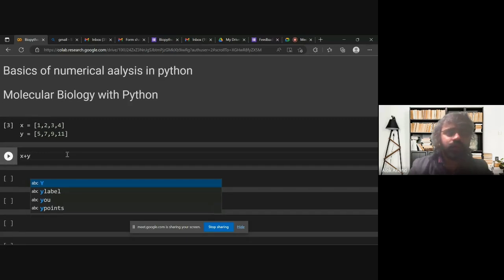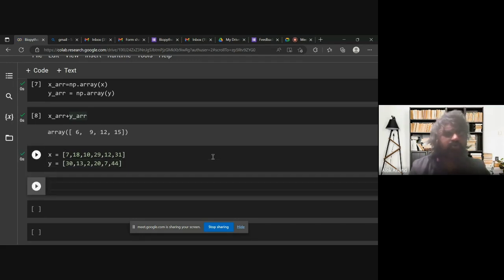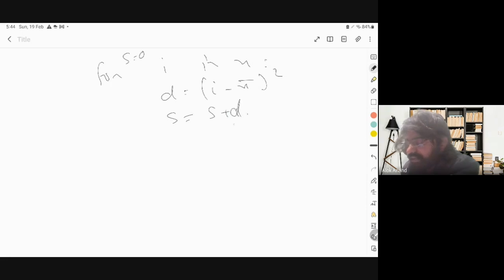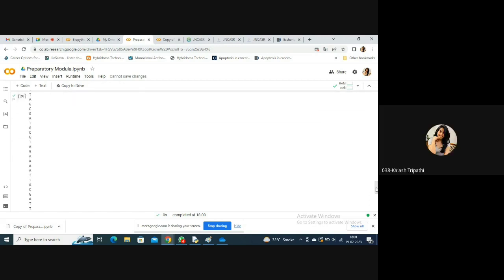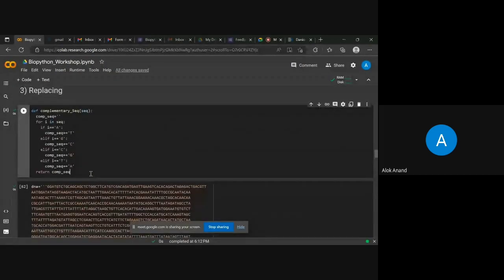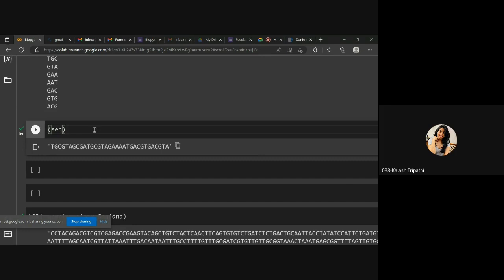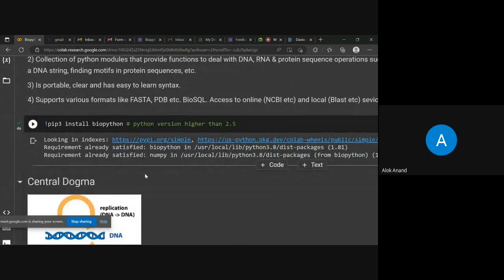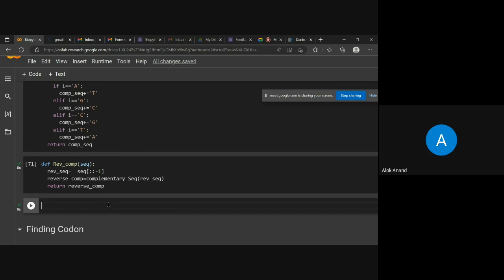Day 2 : Python for Biologist | Biopython | Python for Life Science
Programming is a valuable tool that can enhance your understanding of any topic by providing in-depth clarity and comprehension. However, as a biologist, students may feel intimidated by the prospect of learning the fundamentals of programming and find it challenging to grasp.
To make students aware of python and its application for biological sciences, we conducted a workshop , 'Python for Biologist| Biopython' at SK Somaiya college (Mumbai) in online mode, where we discussed about Basics of Numerical Analysis and Molecular Biology in Python on Day 2 of the 4 day workshop.